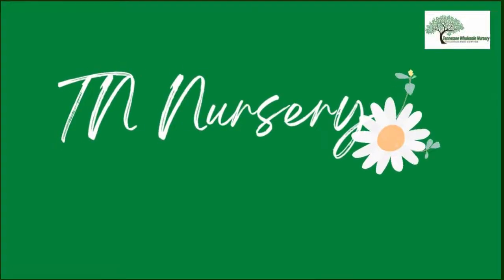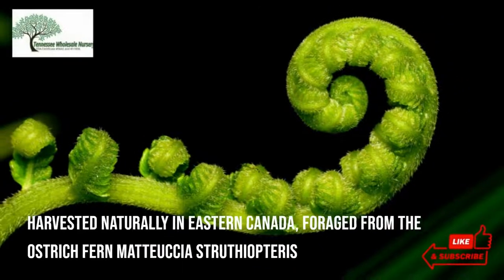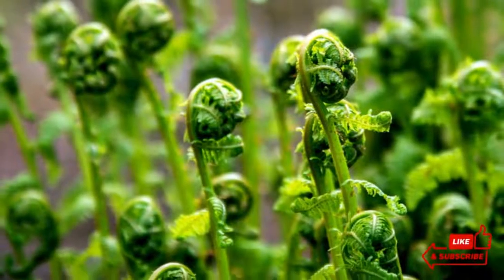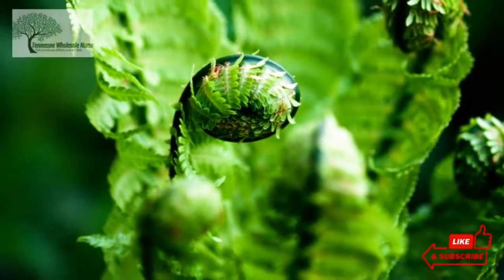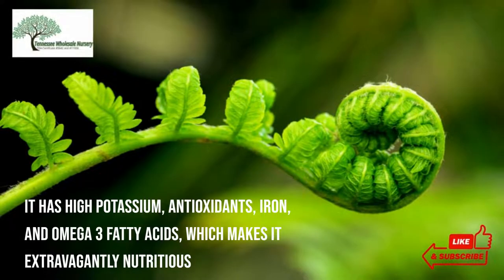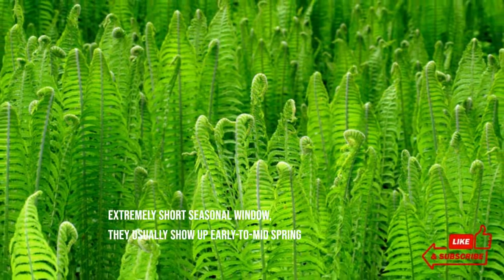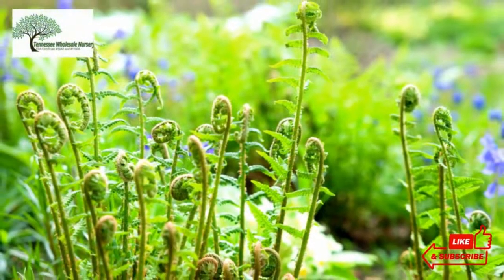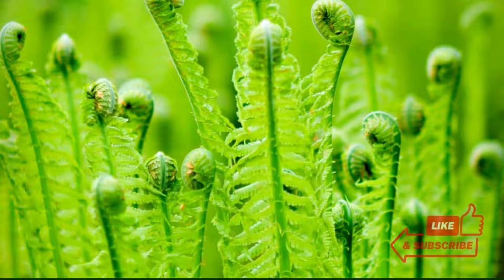FIDDLEHEAD FERN - TN NURSERY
Fiddlehead Fern
Fiddlehead fern was introduced in the early 18th Century to the Acadians. It was harvested naturally in Eastern Canada, foraged from the Ostrich Fern Matteuccia struthiopteris. The appearance of early spring fern is tightly coiled tips with a delicate texture.

They appear like tiny curls coming out of the soil or mud.  These plants are bright green naturally; while hunting for them, you may find them covered in brown papery skin, which can come off quickly if rubbed. The safest ferns are the ostrich ferns.

It may appear weird due to its tightly coiled shape, but it is a quaint vegetable, and people wait for its season. It has high potassium, antioxidants, iron, and Omega 3 fatty acids, which makes it extravagantly nutritious.

FIDDLEHEAD FERN IS FOR SALE AT TENNESSEE WHOLESALE NURSERY, WITH LOW PRICES AND FAST SHIPPING. Here's the link for your order